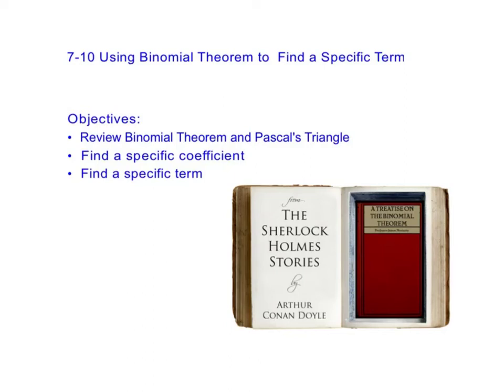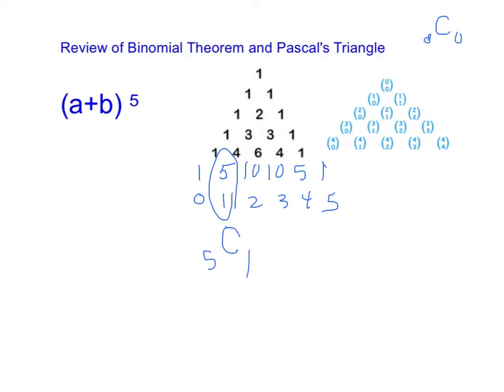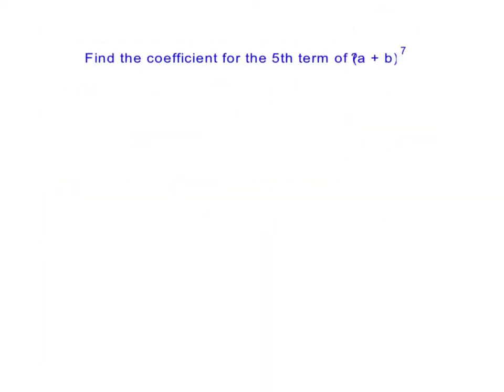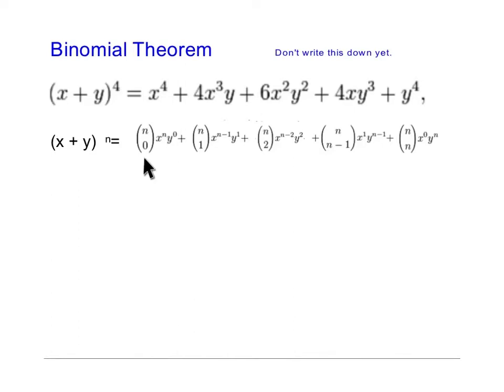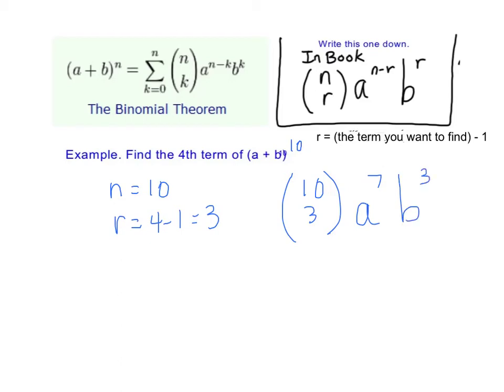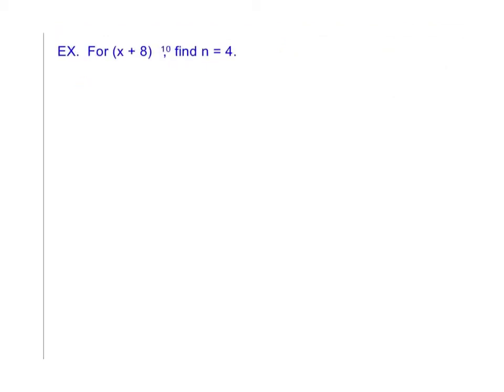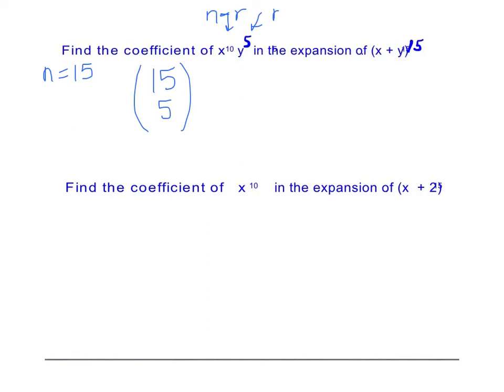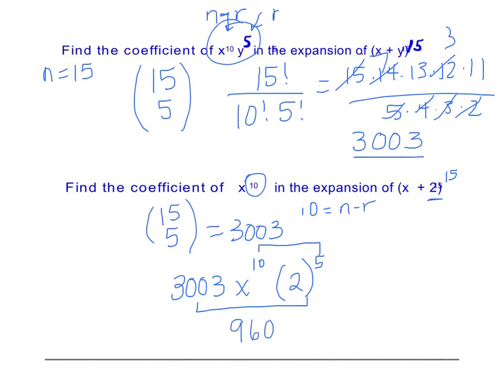P11 7-10 Using Binomial to find specific term